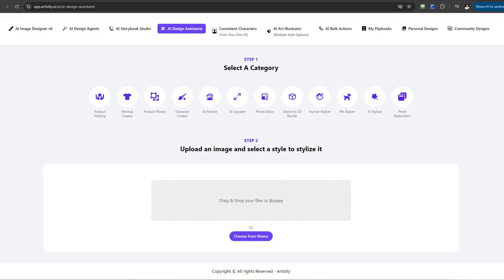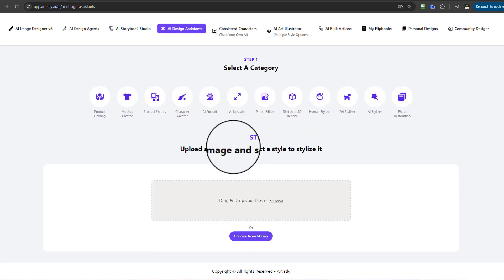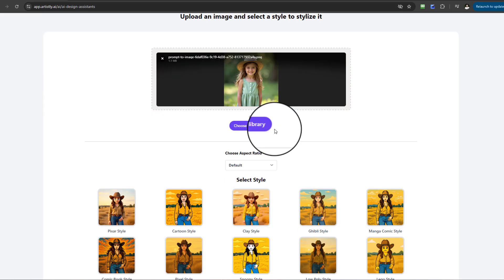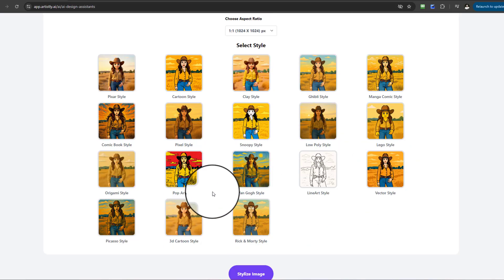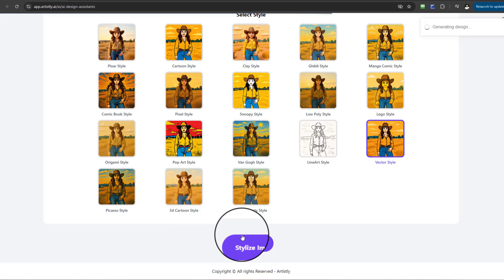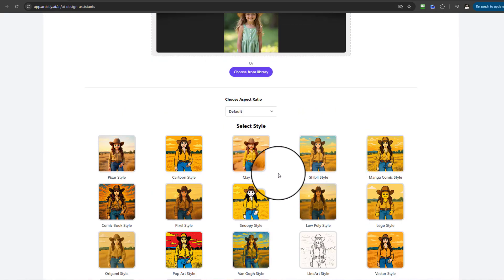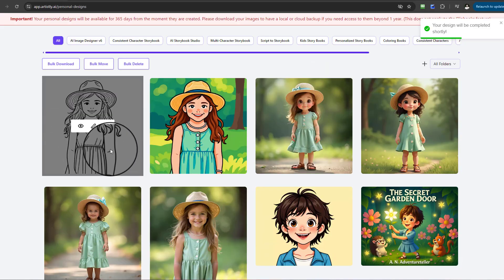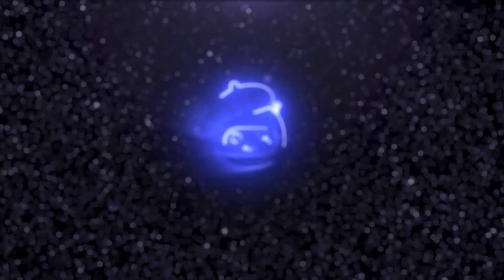Artistly 6.0: How To Use The AI Stylizer